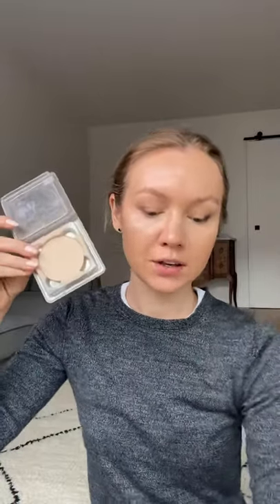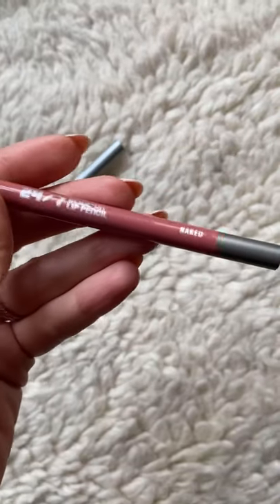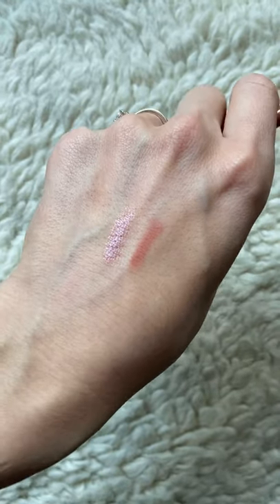Playing With New Makeup Continued (non-clogging makeup)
This video is a continuation of the previous video (Trinny London first impressions).

I attempt to make the much too dark for me foundation shade WORK using *reverse contouring*.😎

💛Makeup in the video:

Trinny London BFF Rebalance in Rachael, Eyetallic Eye Shade in Aphrodite
Benefit Boi-ing Industrial Strength Concealer No.1, Boi-ing Cakeless Concealer No.3
Jane Iredale PurePressed Base in Warm Silk
Mac Cosmetics eyeshadows in Kid (Malt), Era
Laura Mercier Caviar Stick Eye Color in Kiss From A Rose
Urban Decay 24/7 Glide-On Lip Pencil in Naked
Mac Cosmetics lip pencil in Subculture

My phone went out for the blush, liner, and mascara bit, but I used:
Jane Iredale PurePressed Blush in Awake
NYX Jumbo Eye Pencil in Rust
Maybelline Lash Sensational Sky High Mascara in Black

It may feel like I'm suddenly getting a lot of new makeup, but the truth is I buy new makeup VERY rarely and just took advantage of Black Friday to update my collection.🙈

👇Do you wanna see how the Charlotte Tilbury Bronze & Glow applies? And how do you feel about more get-ready-with-me-type videos?

Love & Logic,
Olena